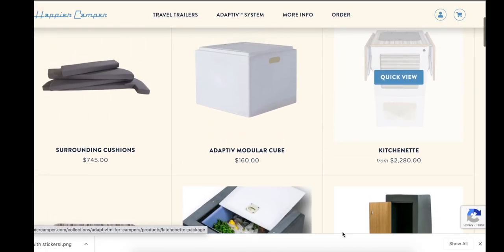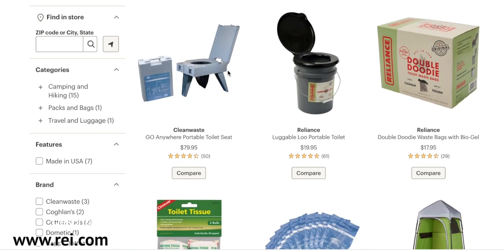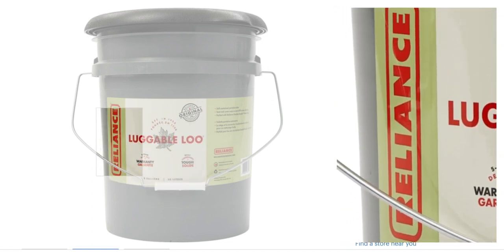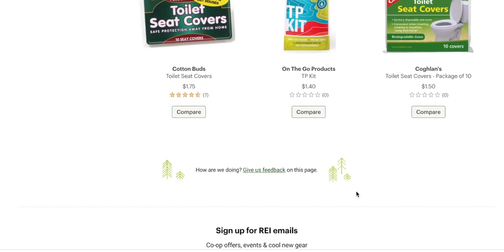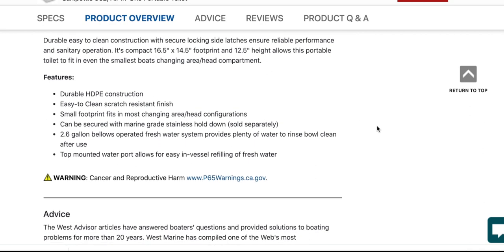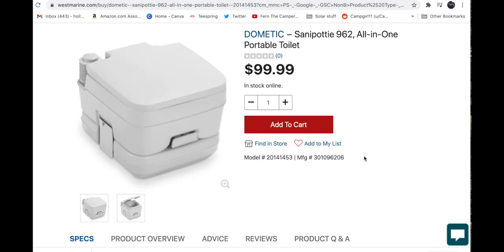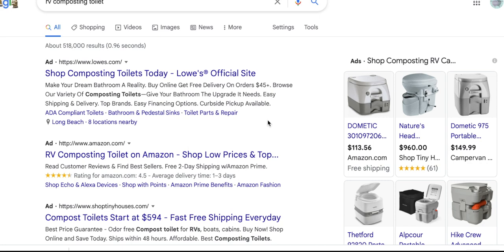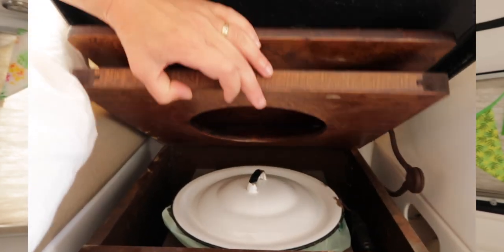Toilet Options for Tiny Trailers and Off Grid Campers - Fern the Camper RV life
Welcome to Fern the Camper's Toilet Options for Tiny Trailers and Off Grid Campers - RV life!

Have a tiny trailer or tent and want something portable for your toilet options but aren't sure how to start looking? Watch this!

There are a few good options out there for those who don't want a grey/black tank system or who can't accommodate one in their off grid tiny trailer or tent. Even if you've got a campground with a toilet, they'll be times when it's more convenient (and cleaner) to use something you've got with you. Ever been stuck at a rest stop with the toilets closed? Or at a festival with lines 3 hours long to pee? These options will work even for a backup toilet in the trunk of your car. It's that easy!

Luggable Loo
Dometic Sanipottie
Cleanwaste bags
Comft Portable Camping Toilet
Go Anywhere Portable Camping Toilet